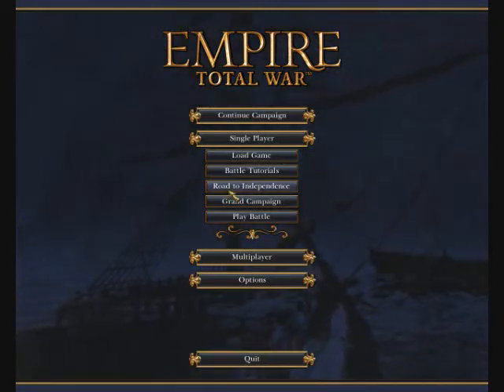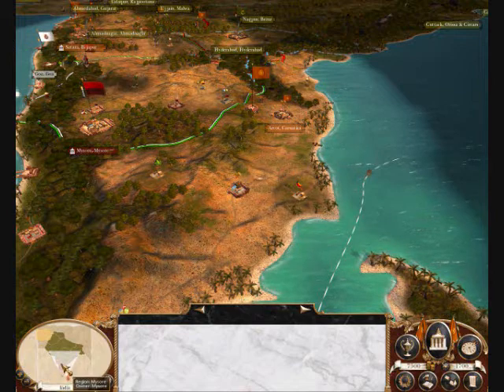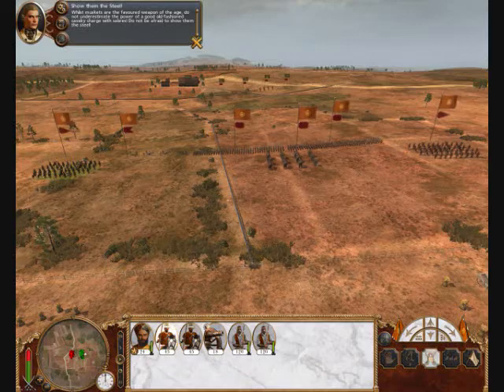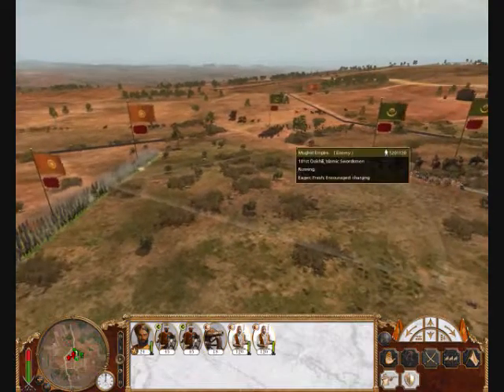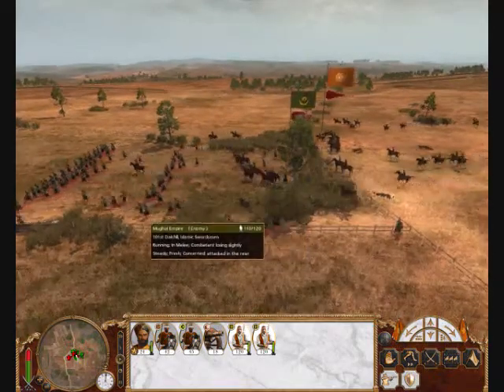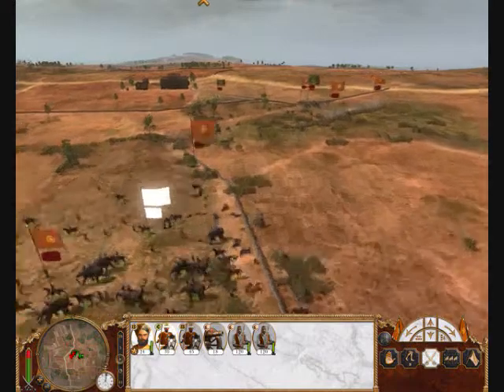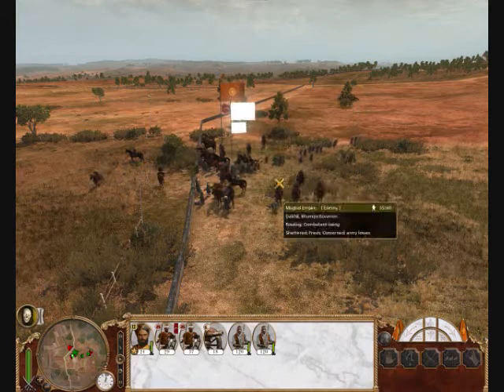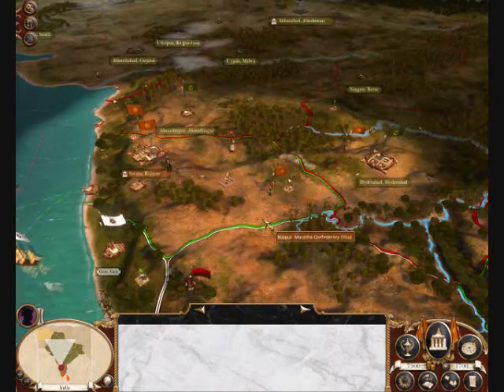Let's Play Empire Total War Part. 1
The first part of my let's play Empire Total War as India. Just getting your introduced to everything with a overview of my postion and a quick skrimish. Also about the music, sorry I address it at the end if your wondering at the start.

Songs featured,
Like a Stone - Audioslave
Superunknown - Soundgarden
(Ya I had Cornell on the brain.)